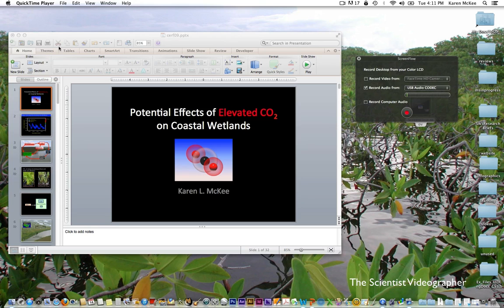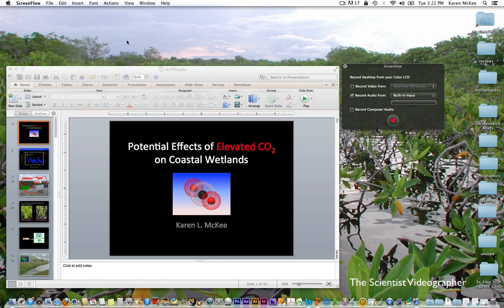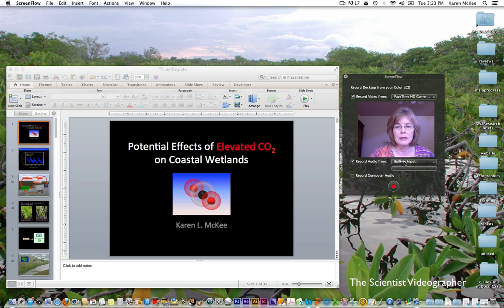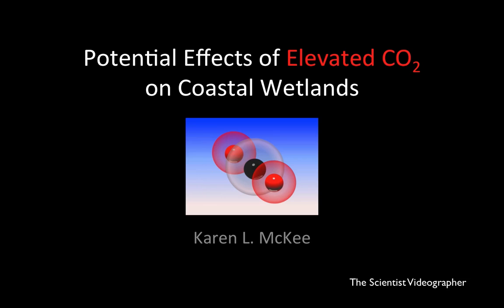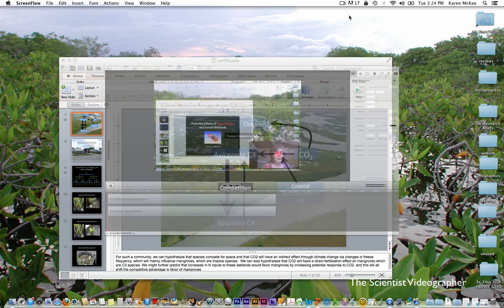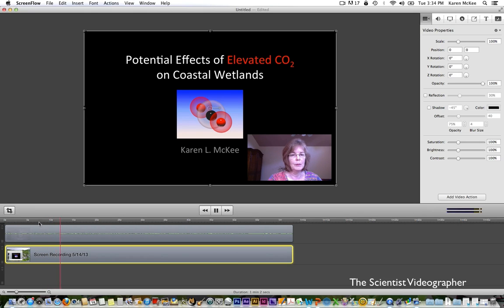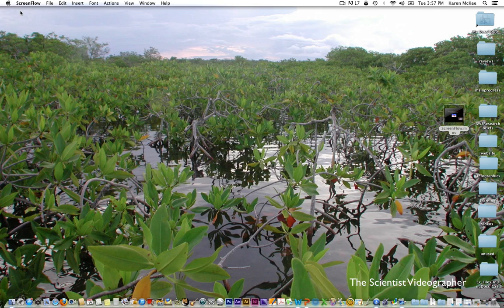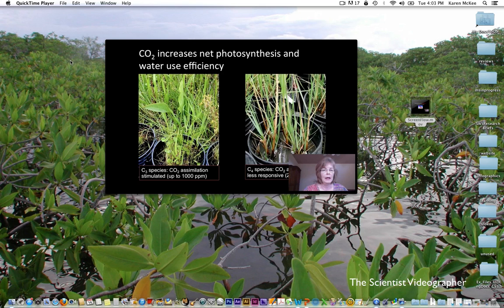How to Use Screen Capture to Record a PowerPoint Presentation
In this tutorial, learn how to use screen capture software (Screenflow) to record a presentation created in PowerPoint.

You can use this method to record a conference talk or a seminar to post on a website or send to someone. You can create lessons to augment a course you are teaching. Record class lectures for students to review as many times as they wish. There are lots of possibilities. Virtually anything that you can show on your computer screen can be captured this way and published as a video.